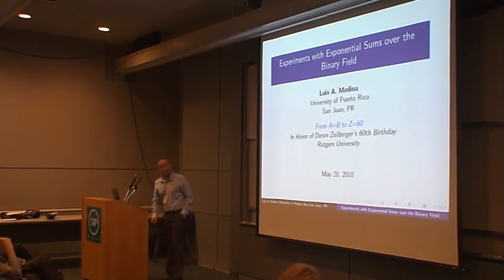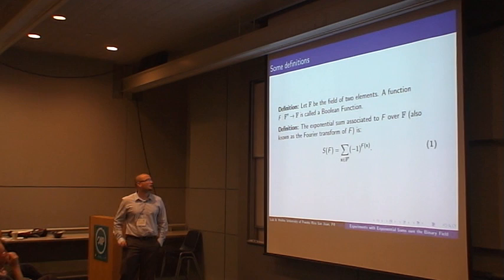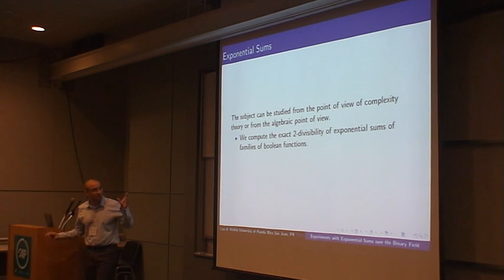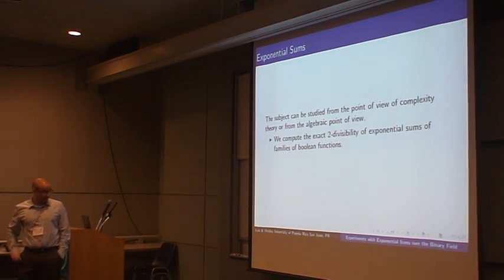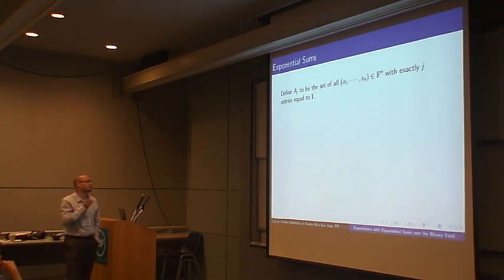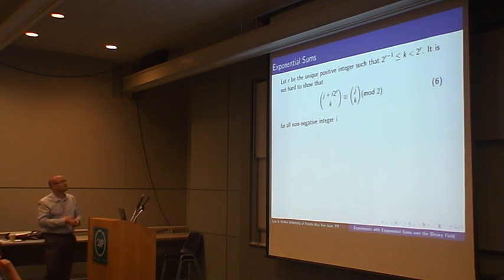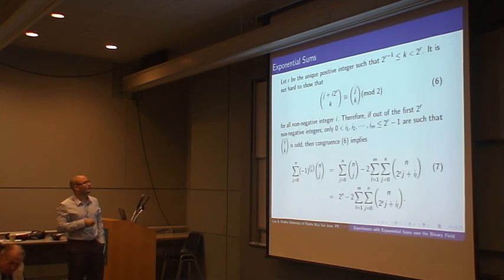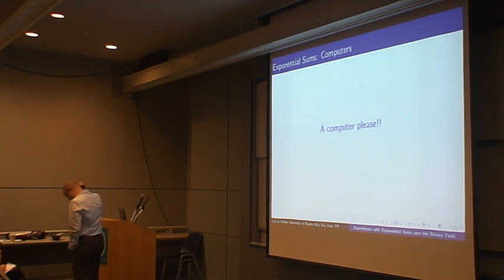Experiments with Exponential Sums over the Binary Field Part 1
Luis Medina, University of Puerto Rico
Title: Experiments with Exponential Sums over the Binary Field.

Let $\mathbb{F}$ be the binary field and $F({\bf X}) = F(X_1, \cdots, X_n)$ a polynomial in $n$ variables over $\mathbb{F}$. The exponential sum associated to $F$ over $\mathbb{F}$ is defined as $$ S(F)=\sum_{x_1,\cdots,x_n \in \mathbb{F}}(-1)^{F(x_1,\cdots, x_n)}. $$ Boolean functions (functions over $\mathbb{F}$) have many applications to cryptography and coding theory. In this talk, we present the study of exponential sums of boolean symmetric functions from the Experimental Mathematics perspective. In particular, we find recurrence relations they satisfy and attempt to get their exact values from these recurrences.

Joint work with: Francis N. Castro and Ivelisse Rubio.